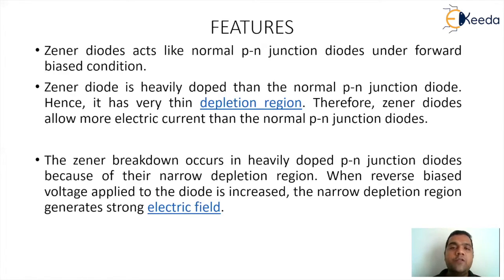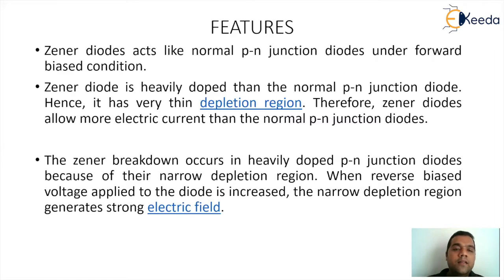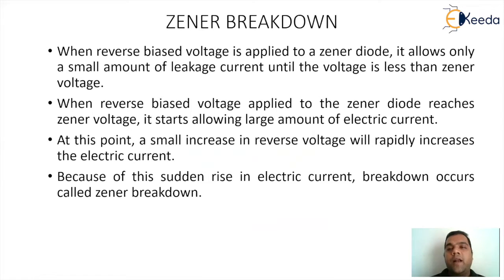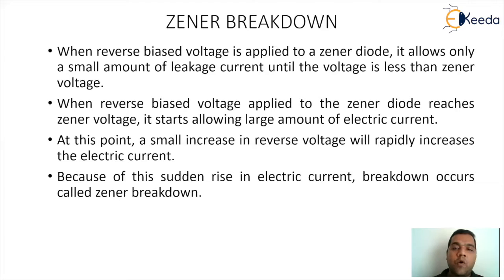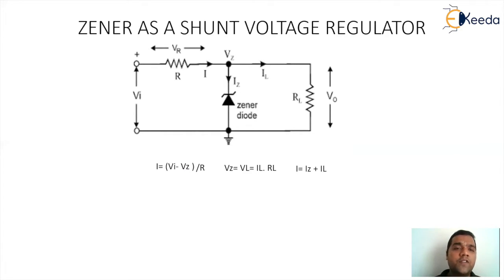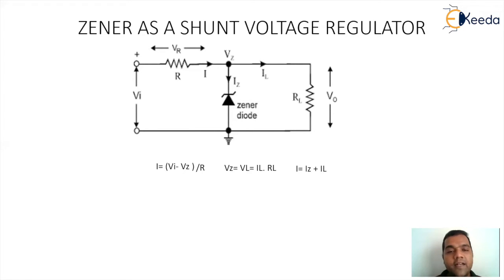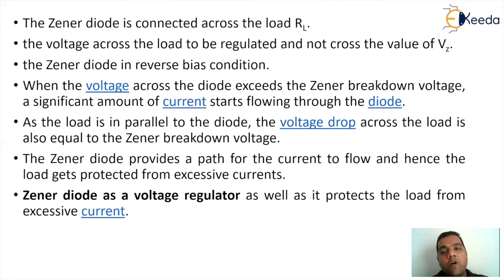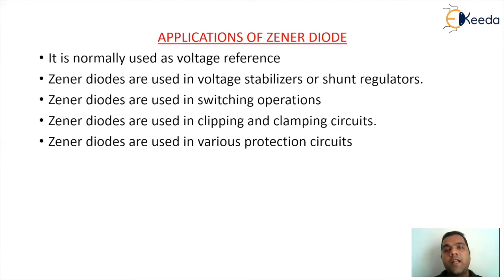Understanding Zener Voltage Regulators: GATE Analog Circuits Explained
Delve into the fundamentals of Zener voltage regulators with this comprehensive breakdown in GATE Analog Circuits. Explore the intricacies of how Zener diodes maintain a constant voltage, vital for various electronic applications. Discover their role in stabilizing voltage in circuits and gain a solid understanding of their operation. Perfect for GATE exam aspirants seeking clarity on these crucial analog circuits. Join us for a simplified explanation and grasp the essence of Zener voltage regulators in just a few minutes!

Key Topics Covered:

Introduction to Zener Voltage Regulators
Working Principle and Characteristics of Zener Diodes
Zener Voltage Regulation Mechanism
Zener Voltage Regulator Circuits: Analysis and Design
Applications of Zener Voltage Regulators in Real-world Circuits

Happy Learning.